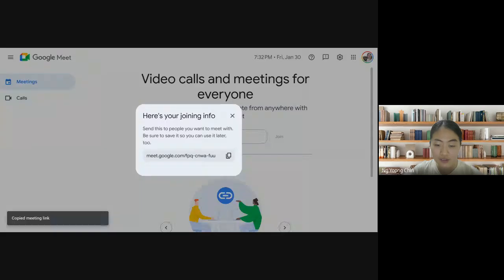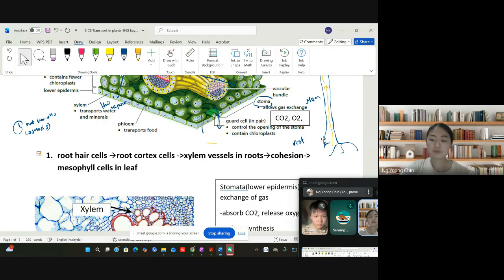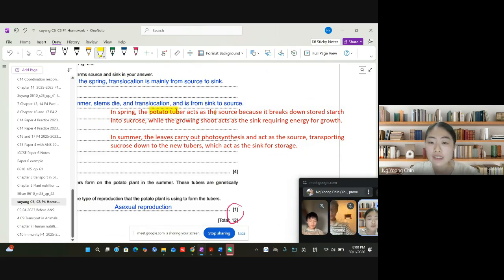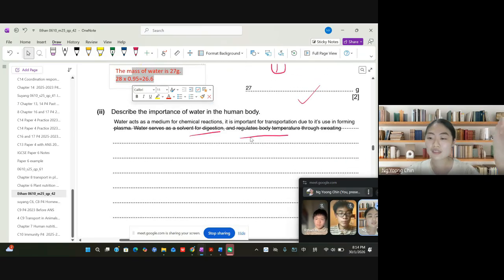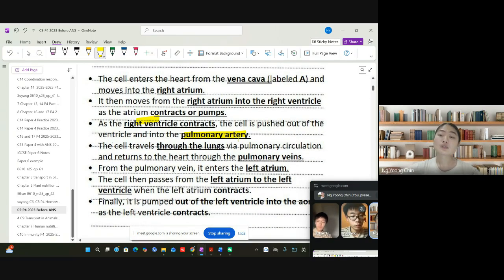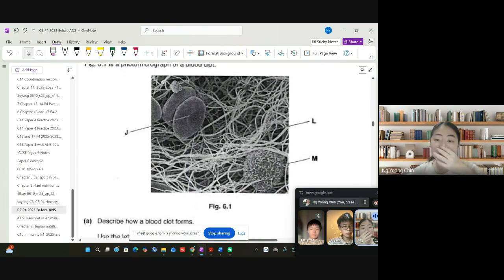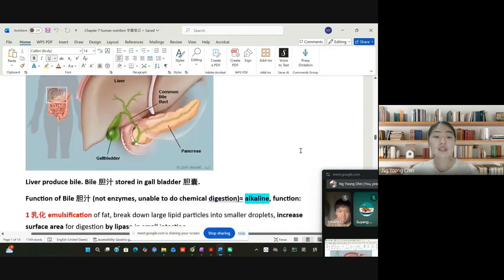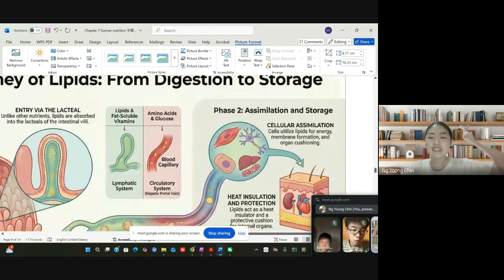C6, C8 Plant transport & Plant nutrition Revision